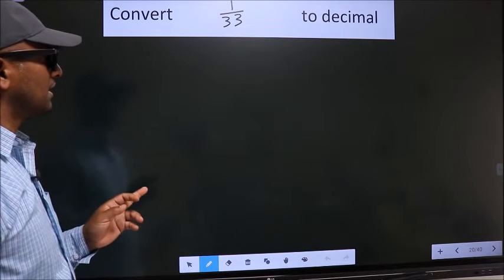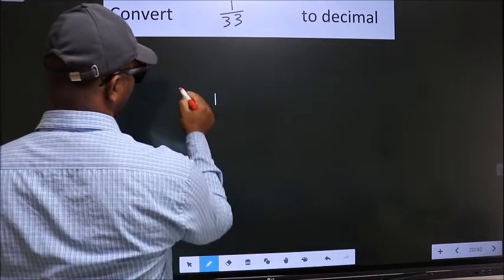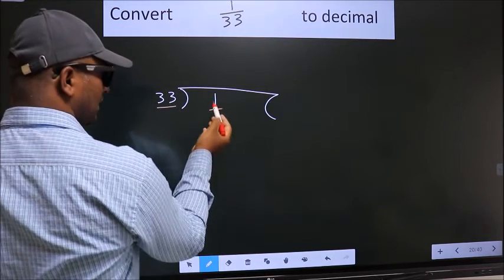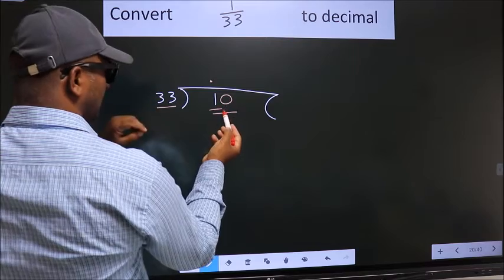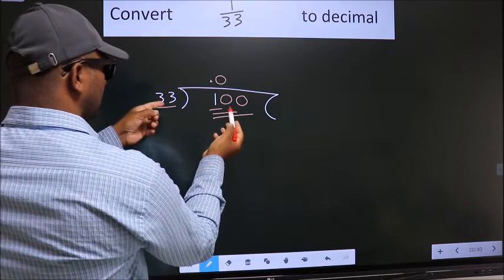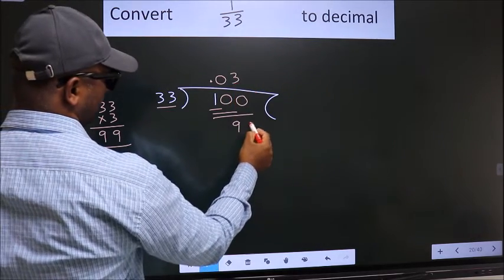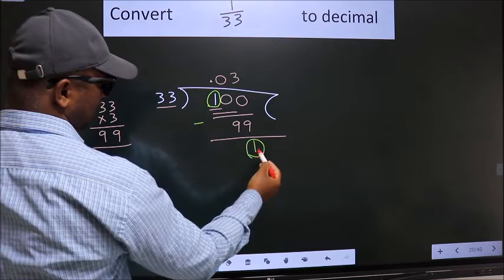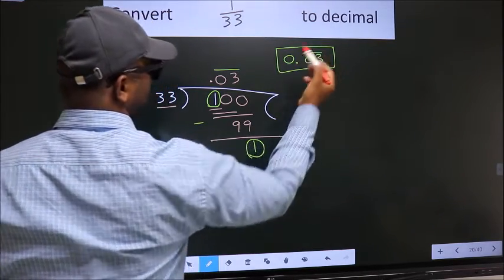CONVERT FRACTION 1/33= ? TO DECIMAL